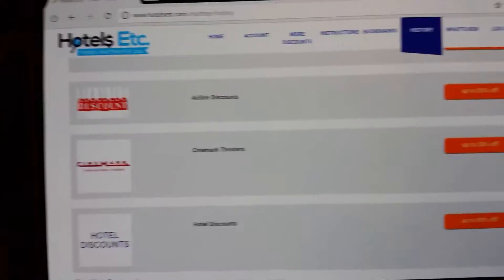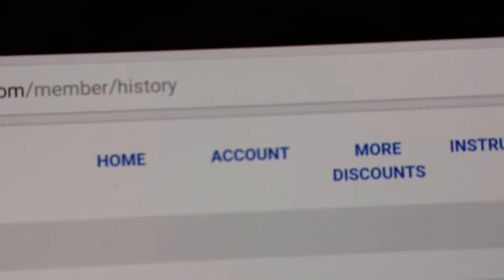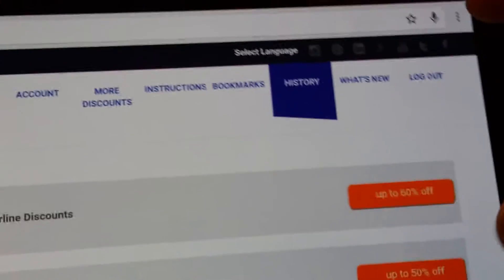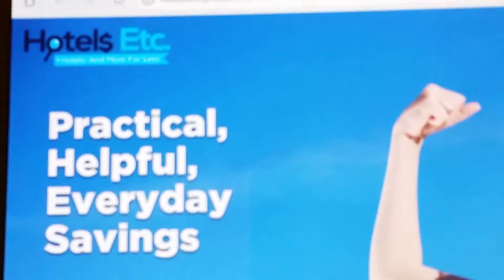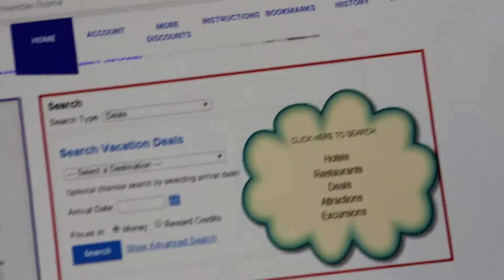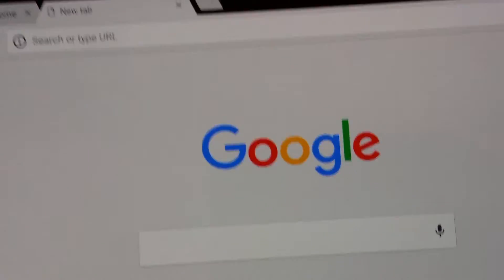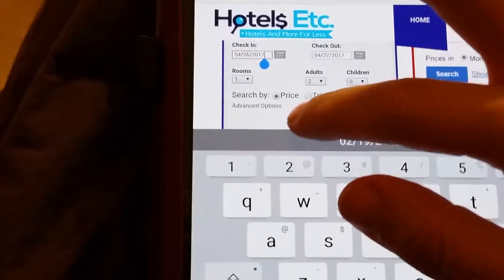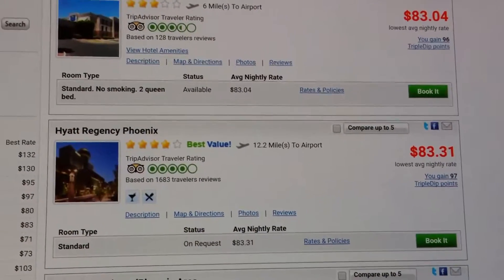Hotels Etc Membership (Review)